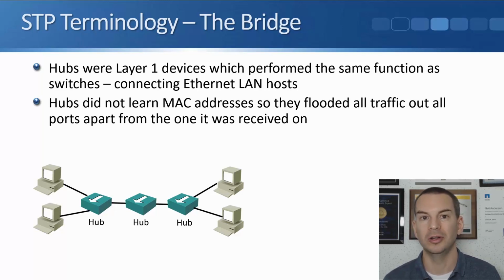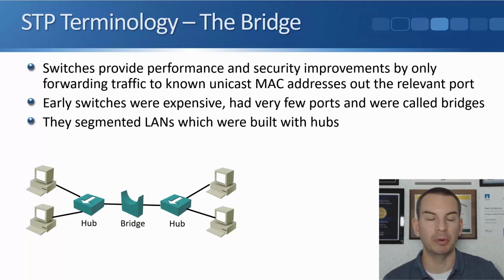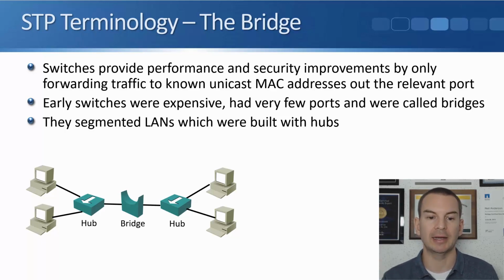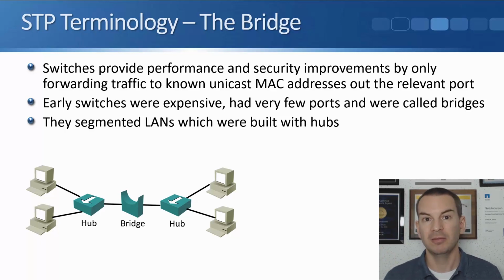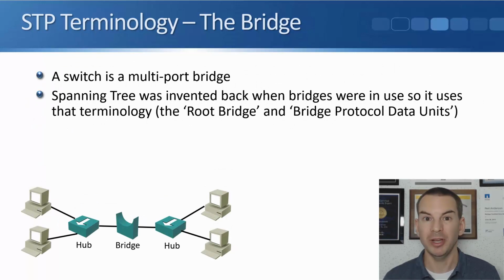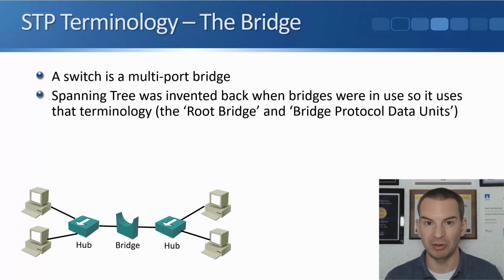Cisco Spanning Tree Terminology - The Bridge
In this CCNA training tutorial, you'll learn about the Spanning Tree terminology of bridges before getting into the details of how Spanning Tree works.

for the full blog post with text and screenshots.

Thanks!
Neil